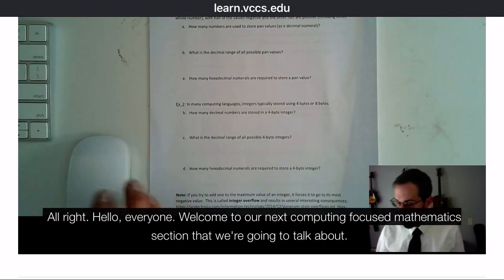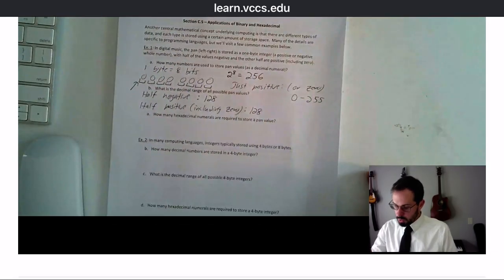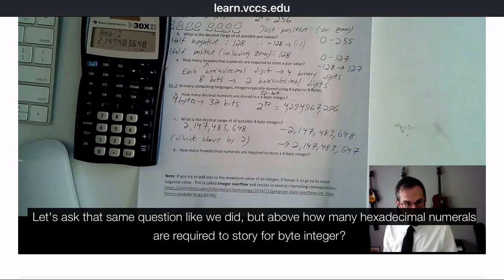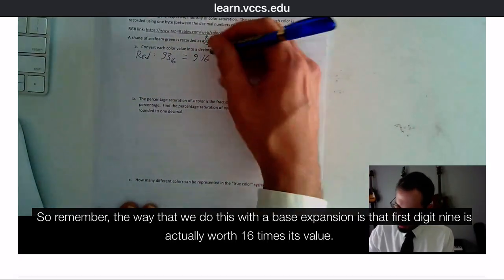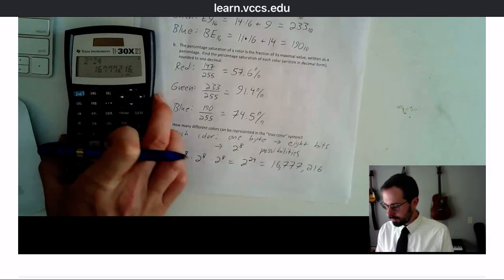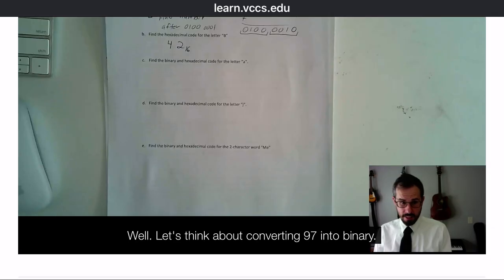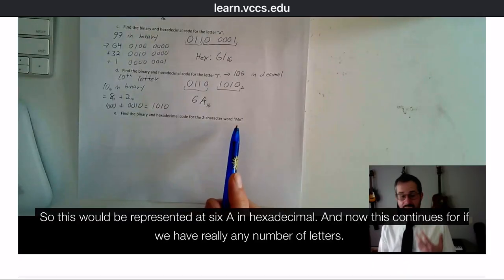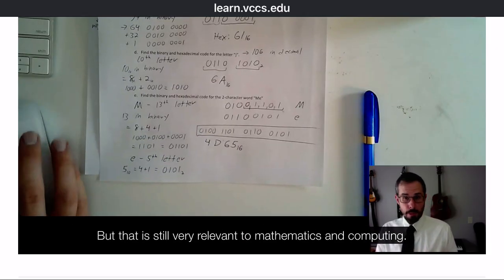Applications of binary and hexadecimal